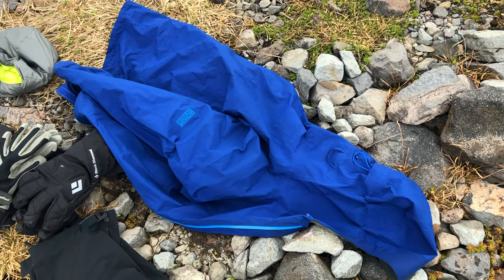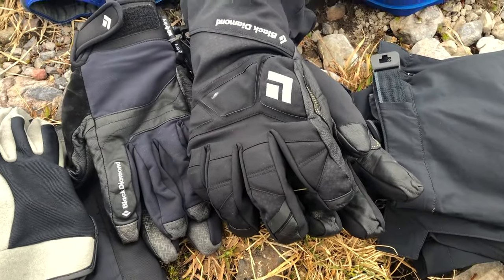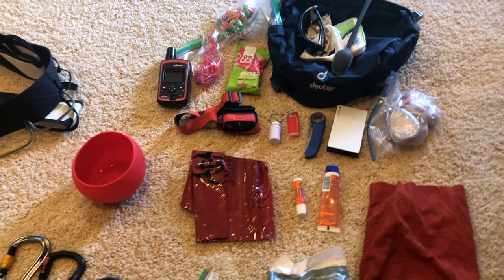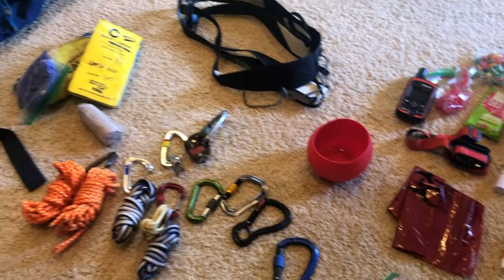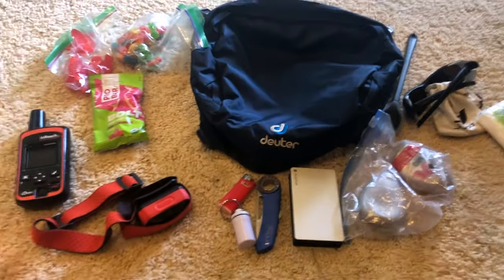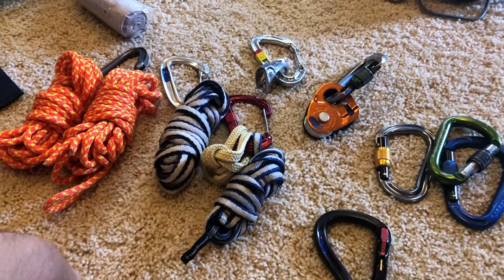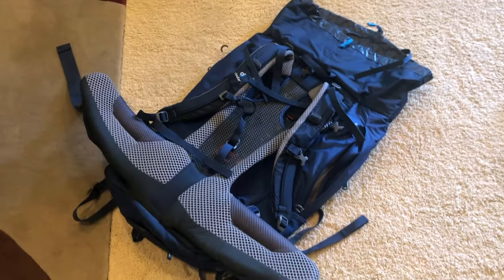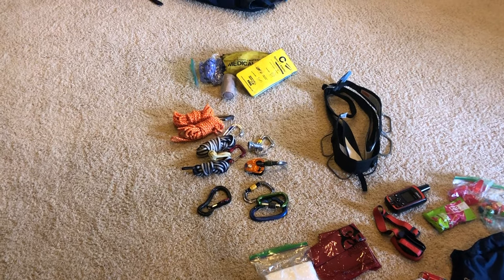3-5 Day Mountaineering Trip Gear Load out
This is usually all the gear I take with me when I head out for a typical three day mountaineering climb, or up to a five day mountaineering course. If I was working on a more technical climb then I could easily throw in a rack of cams or ice screws added in to this kit, but this is the base line gear that I bring with me for a non- technical mountaineering route.